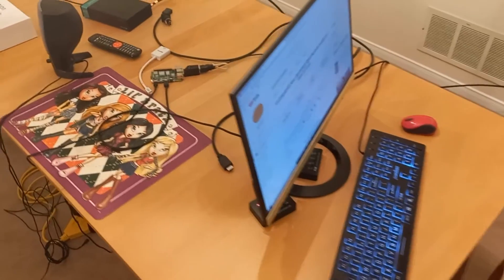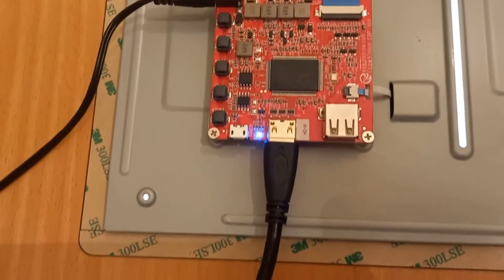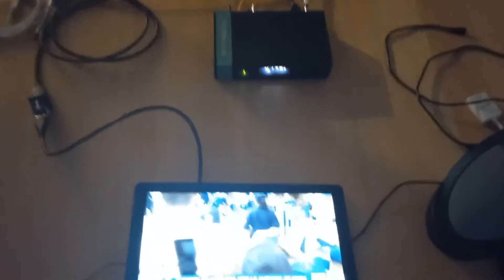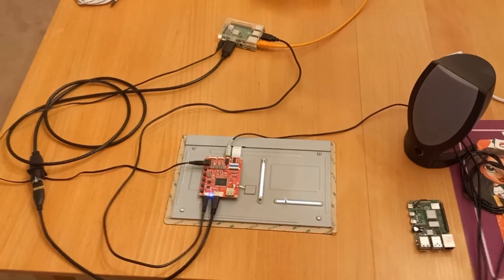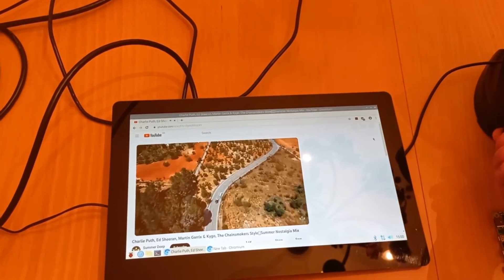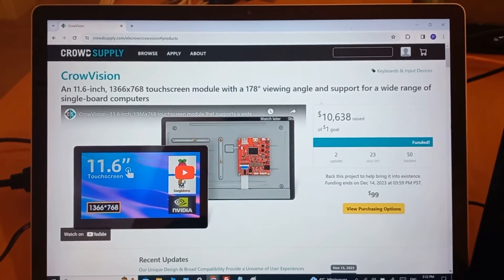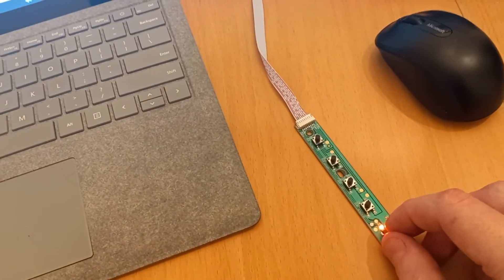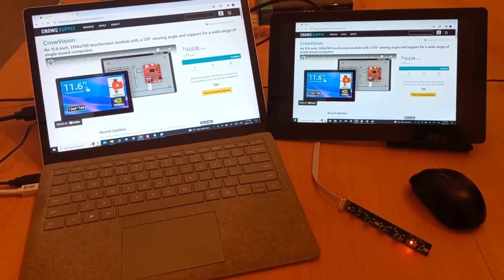Cyberdeck Video Touch Screen Interface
In this video I start my project to build a multi purpose Cyberdeck that will allow me to do portable Video testing and also act as a multi function computer and controller device. I'm using a $99 Crow Vision 11.6 inch touch screen for this project.